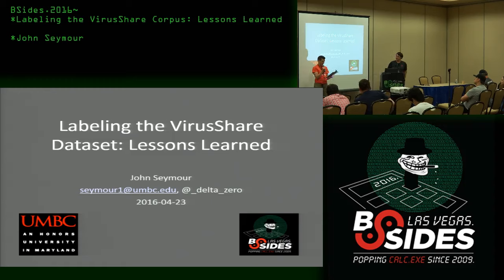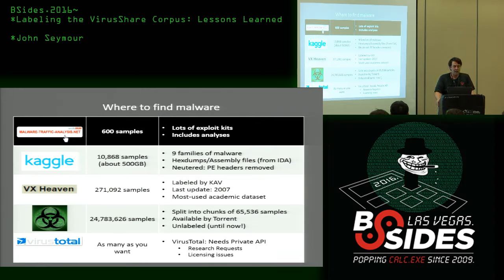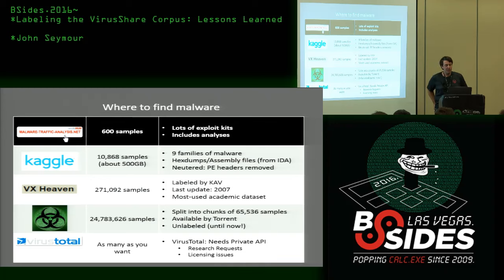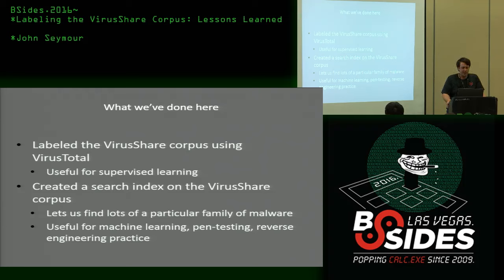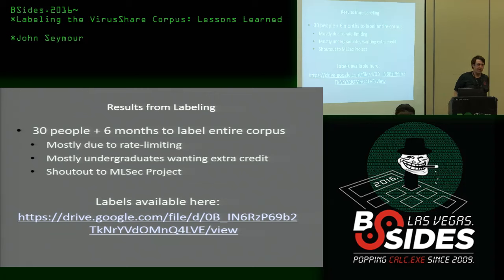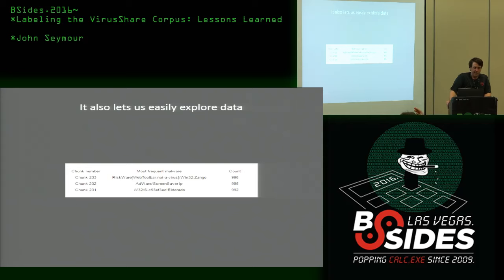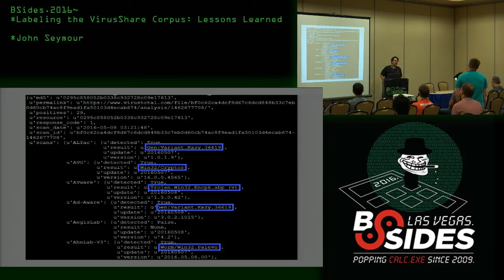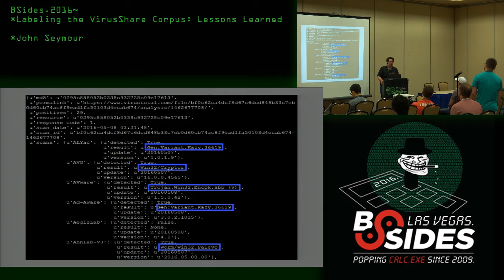Labeling the VirusShare Corpus: Lessons Learned - John Seymour